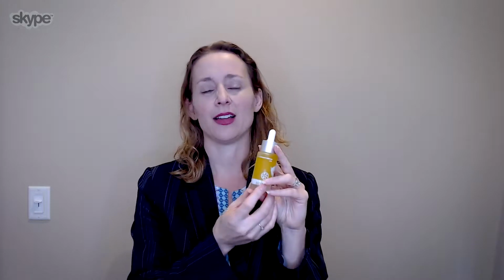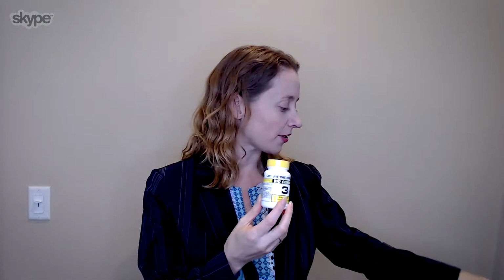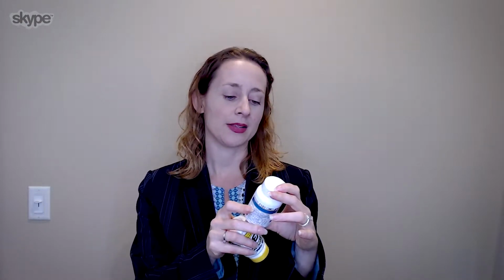Mommy Travel Tips - Supplements to Pack to Keep Family Healthy, Safe, and Happy - Dr. Lisa Palmer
Dr. Lisa Palmer shares insights about what specific Systemic Formulas products are most fitting for traveling.